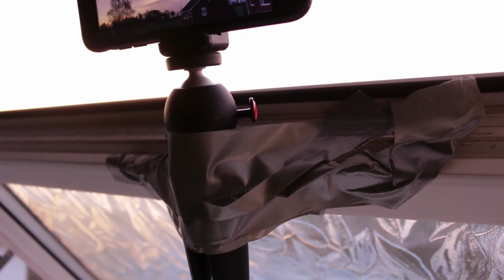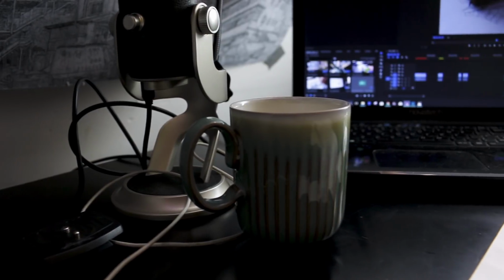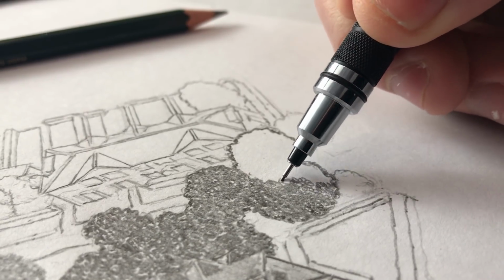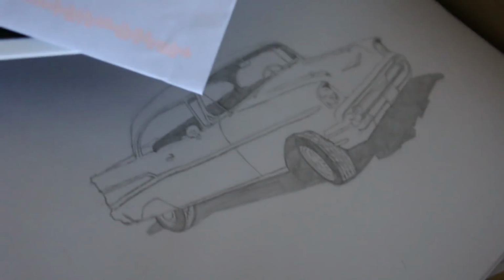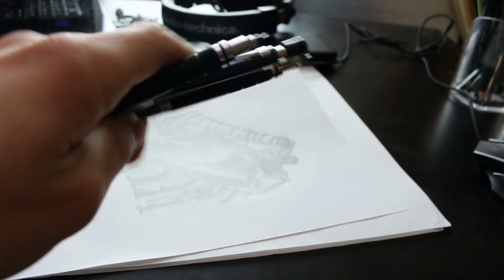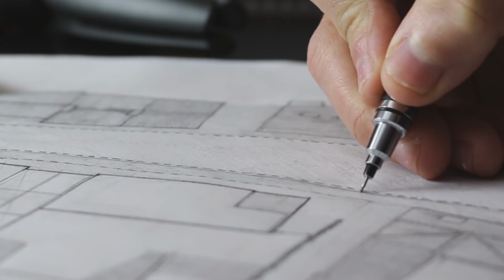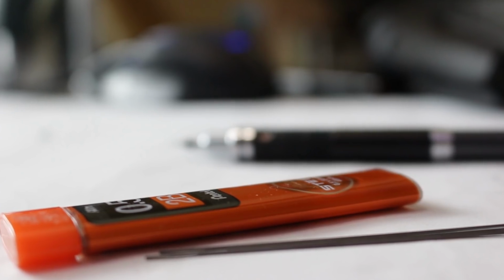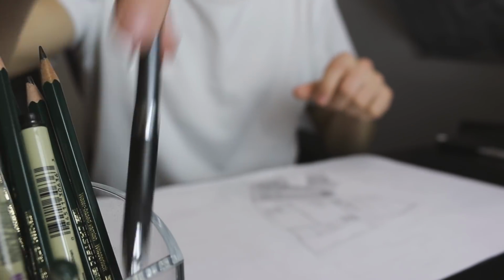Create AMAZING DRAWINGS using ONLY this MECHANICAL PENCIL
Vlogumentation episode 3 everyone - doing some architecture work, but also taking some time out to review and show you this awesome mechanical pencil! - The uni-ball kuru toga, I used to only use this one pencil to create amazing artwork!

The Equipment I Use:
Pencils:
Faber-Castell 9000 Art Set 12 x Pencils :
Mechanical Pencils:
Uni Mechanical Pencil Kurutoga Roulette Model, 0.5 mm :
Erasers:
Tombow Mono Eraser Set Includes Zero Round Tip Eraser :
Paper:
Winsor & Newton Extra Smooth Bristol Board: